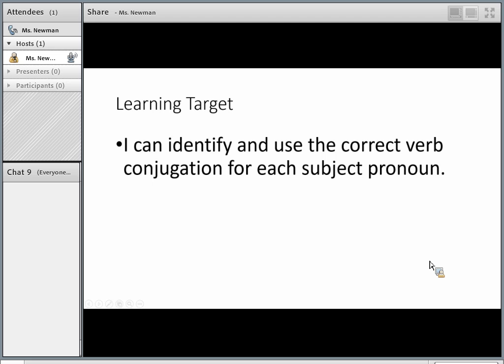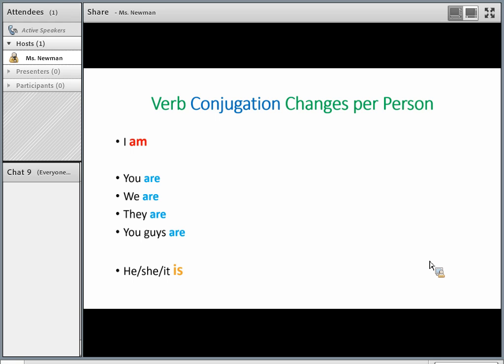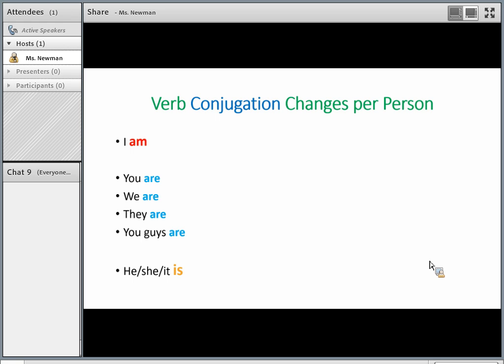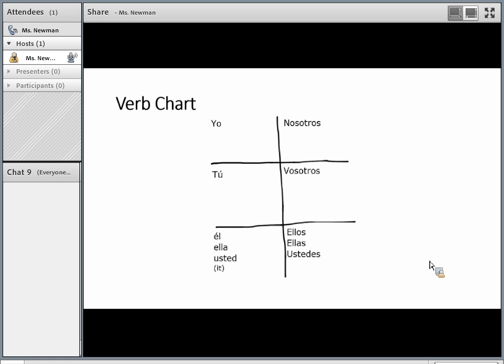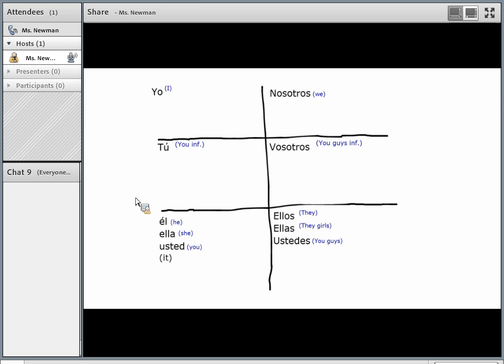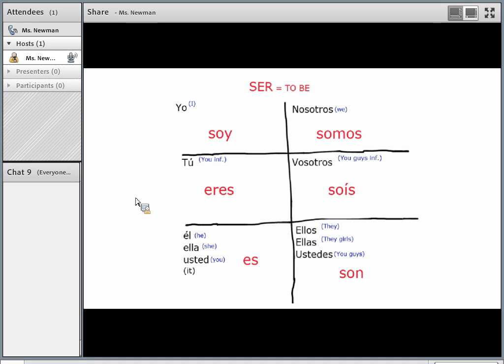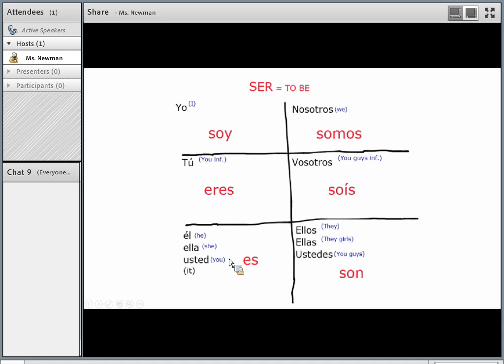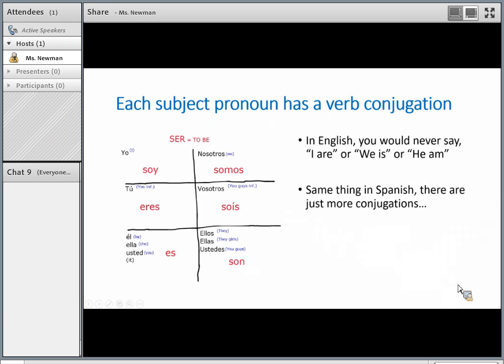Span 1A Async 2, part 1 Mystery Crime, Subject Pronouns - BETTER